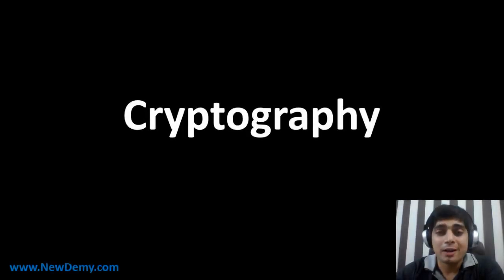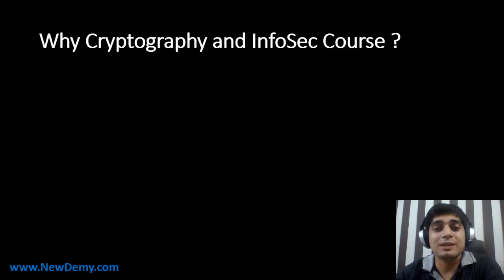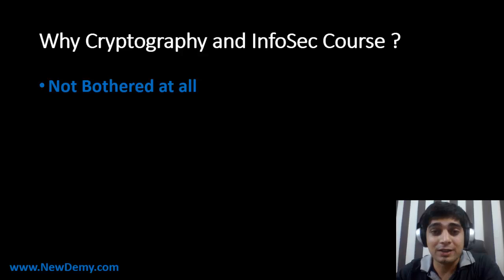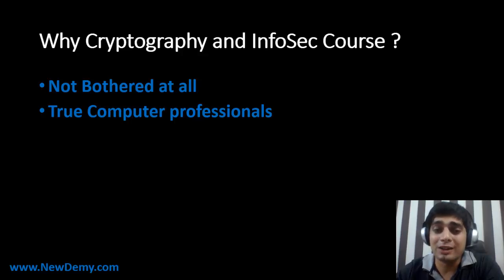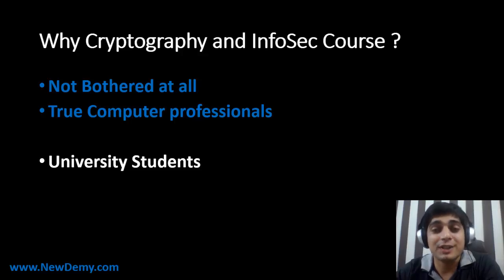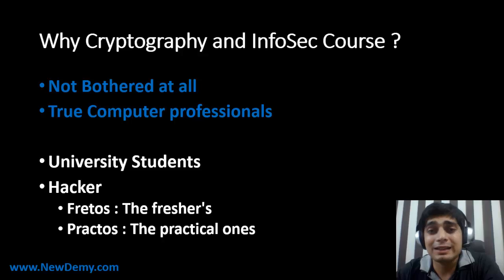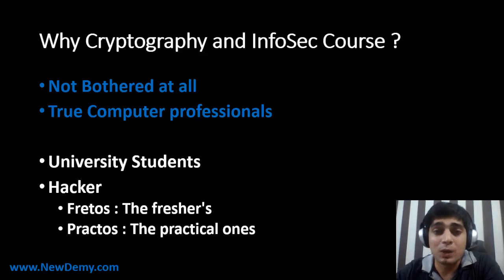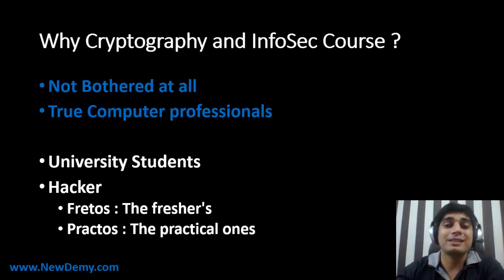Why cryptography and information Security course